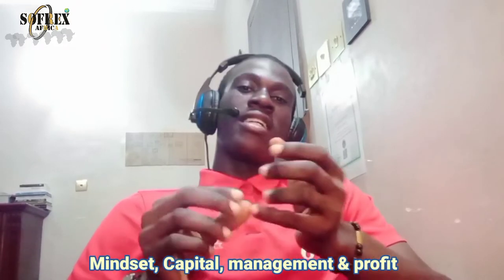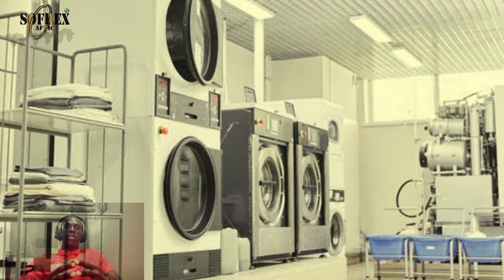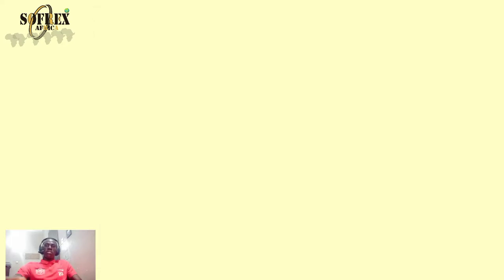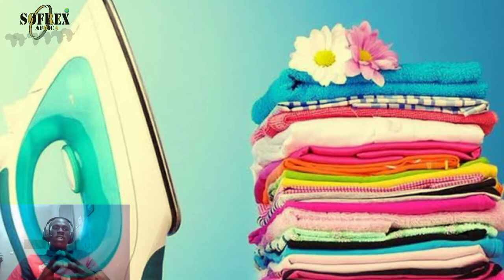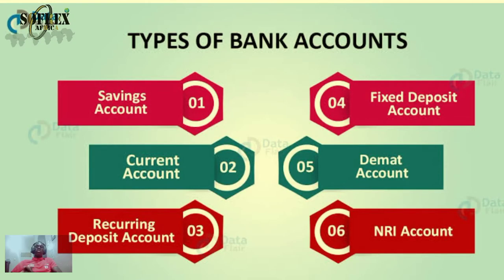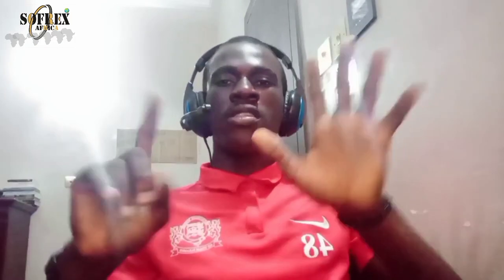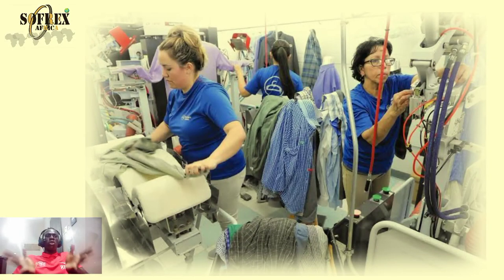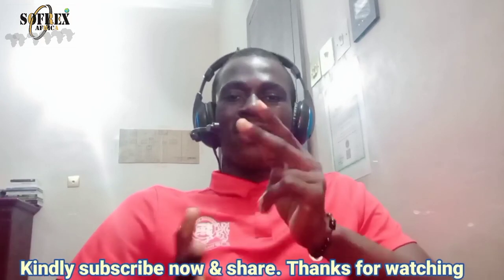Steps followed to start a successful Laundry business.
The steps followed before starting a Dry cleaning business